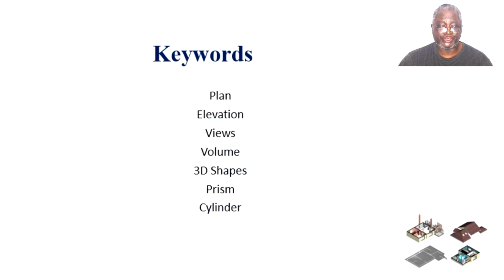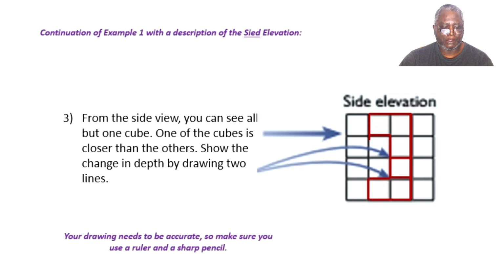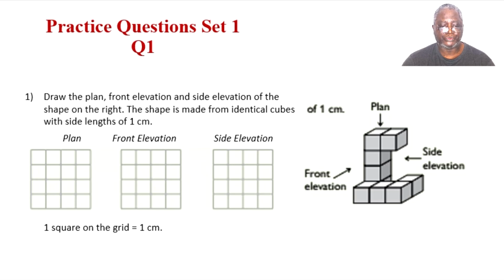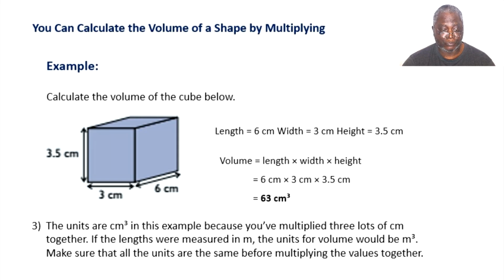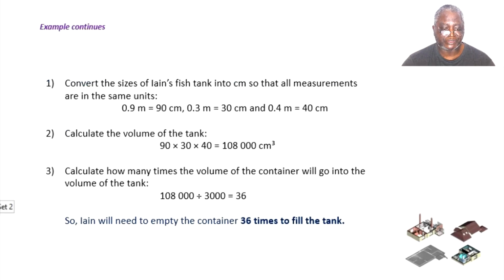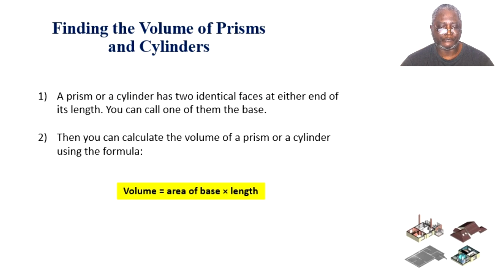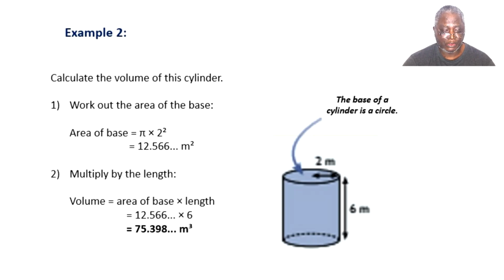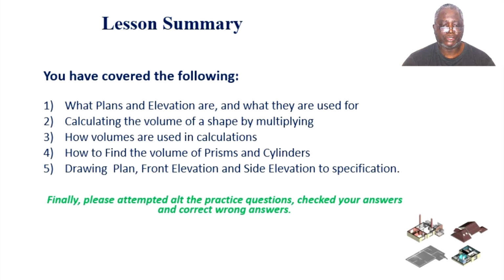FML227 Level 2 Sectn 2 Lsn 7 Plans, Elevation & Volume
Functional Maths Level 2, Section 2, Measures Shapes and Space, Lesson 7 - Plans, Elevation and Volume - for Adult, KS4 and FE College Distant Learners.